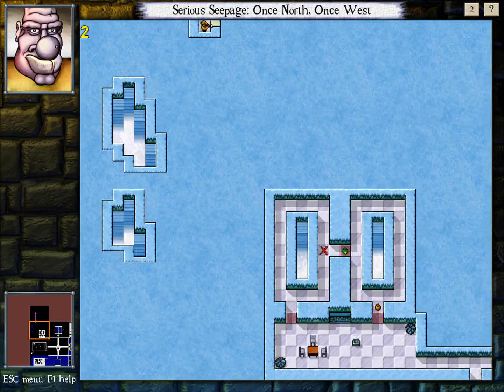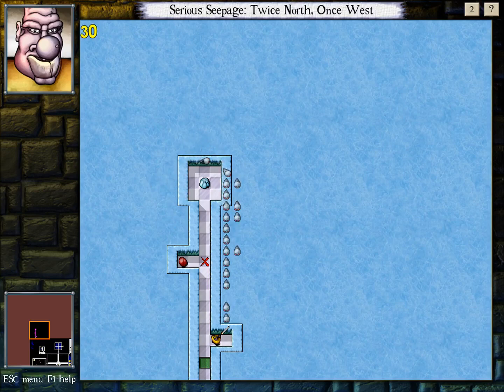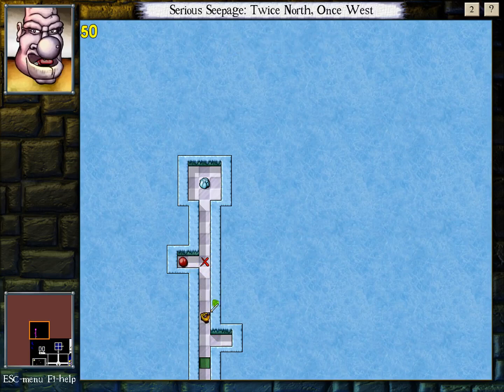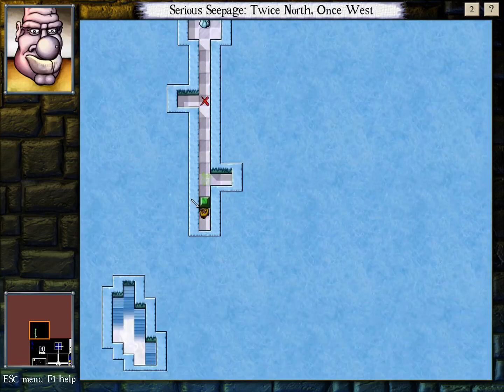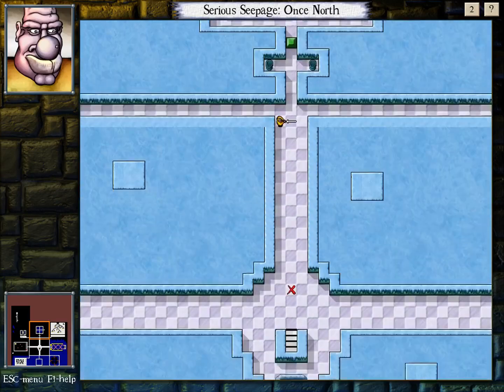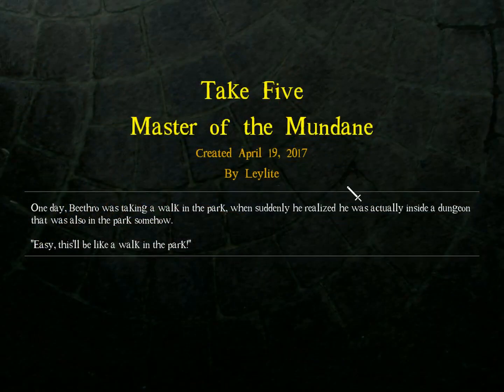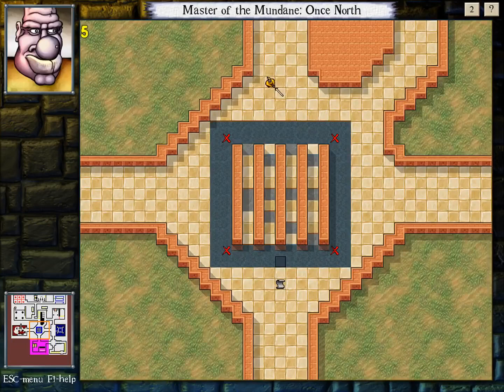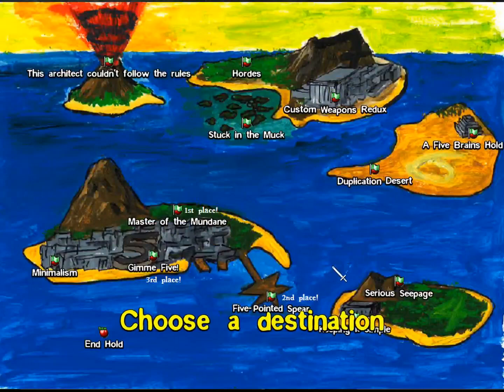DROD: Take Five - E19: Master of the Mundane (final)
Not only did I agree with this being the most fun entry, I feel like it also landed the closest to dead center of that 5-brain sweet spot. Leave it to Chaco to make something like this.